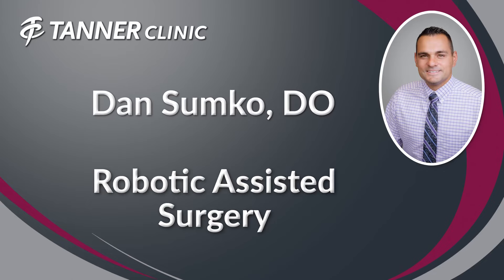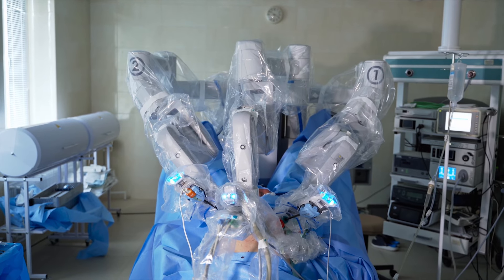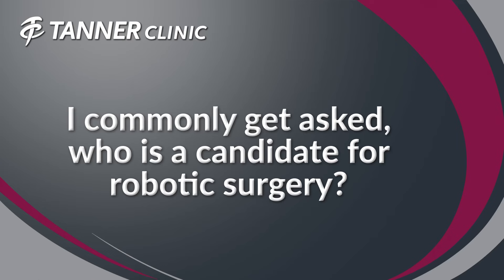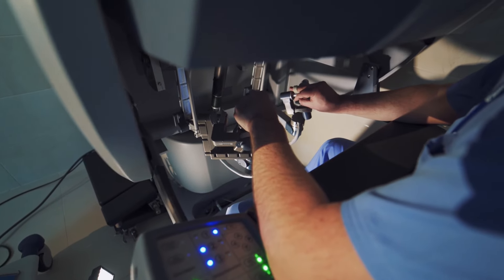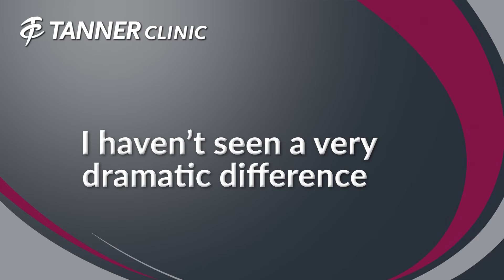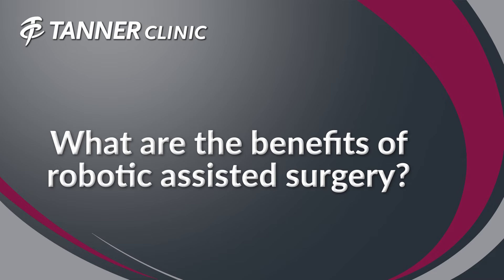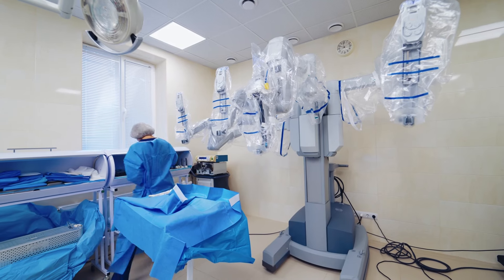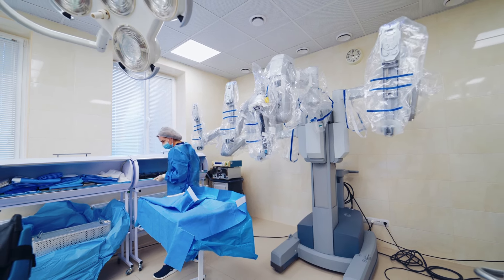What you need to know about Robotic Assisted Surgery with Dan Sumko, DO at Tanner Clinic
Thinking about Robotic Assisted Surgery?  Here is what you need to know explained by Dan Sumko, DO at Tanner Clinic

Orthopedics
Orthopedics is a medical specialty that focuses on the diagnosis, correction, prevention, and treatment of patients with skeletal deformities – disorders of the bones, joints, muscles, ligaments, tendons, nerves and skin.  Orthopedists treat a wide variety of musculoskeletal conditions. These conditions may be present from birth, or they may result from an injury or age-related wear and tear.

SOCIAL